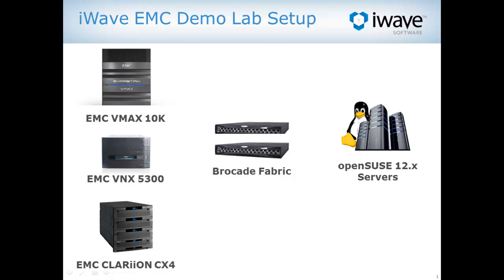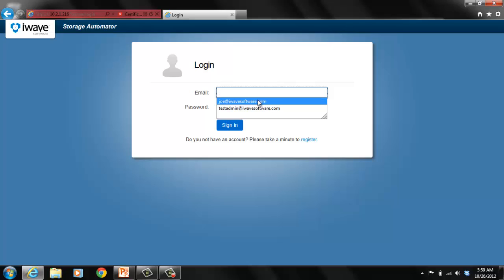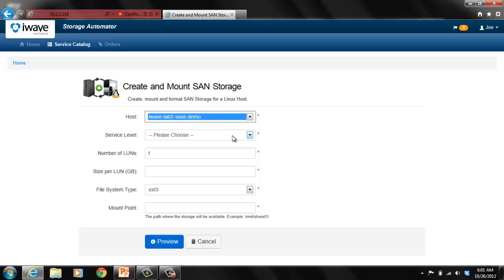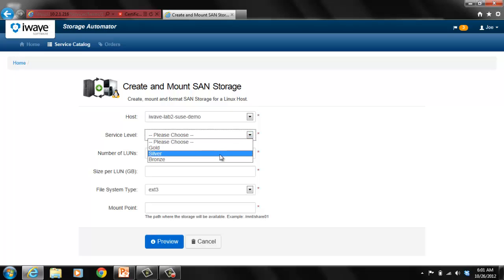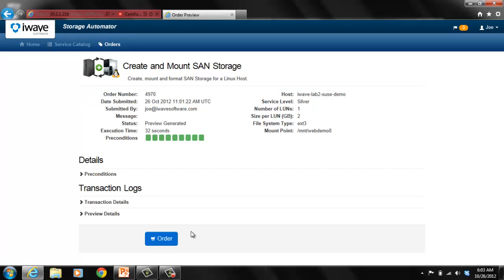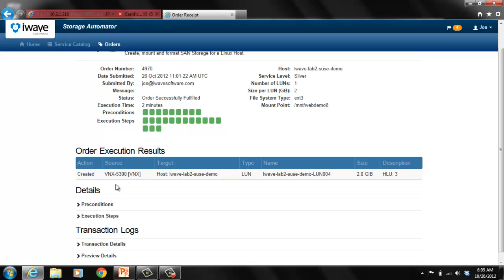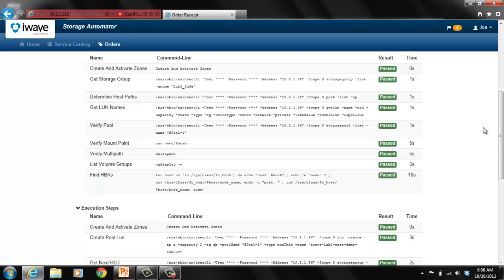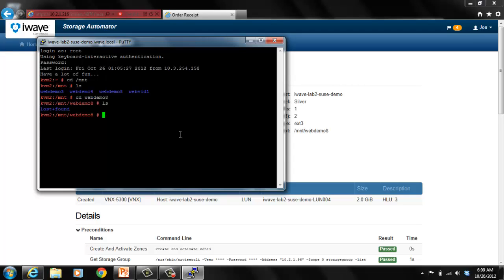Demo - Block Provisioning to Linux Host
Short demonstration of how to provision fibre connected block storage for physical Linux hosts using iWave Storage Automator.